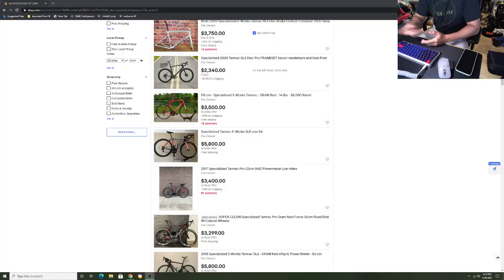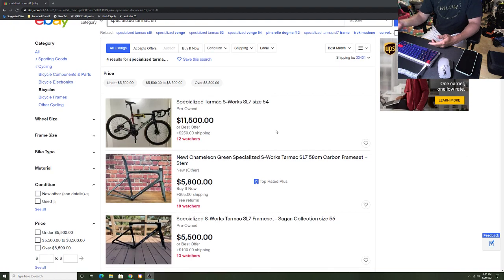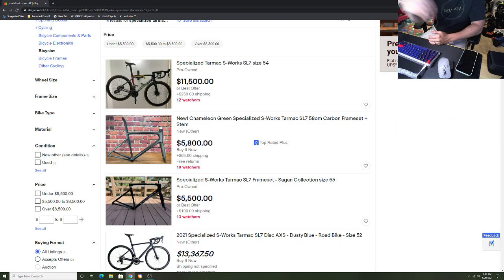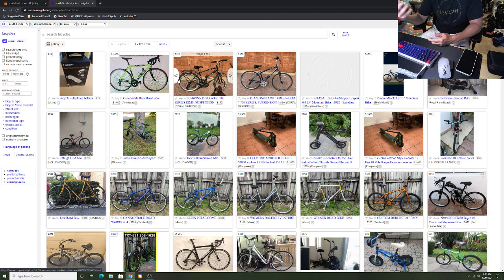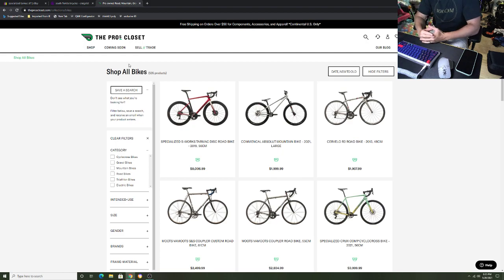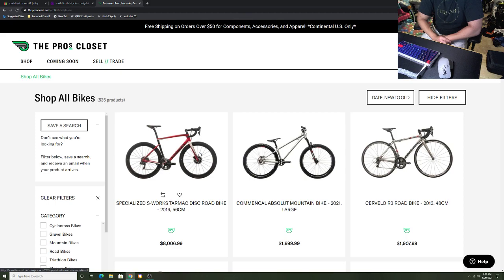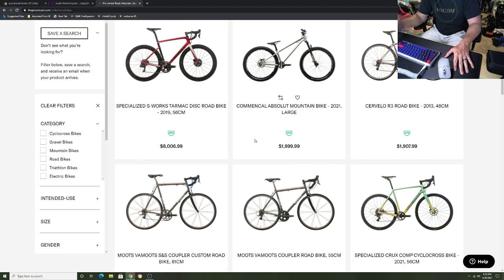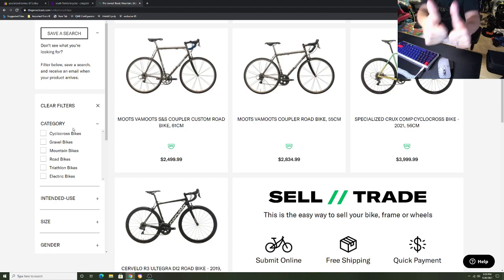HOW TO GET THE MOST MONEY SELLING YOUR BIKE!! (PROS AND CONS FROM BIKE SHOP EXPERT!!!) TRADE IN